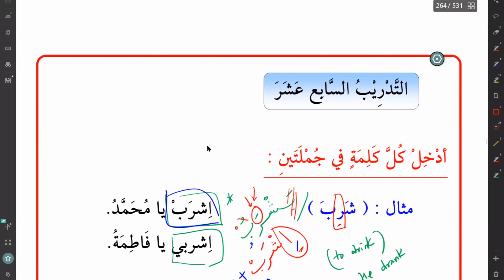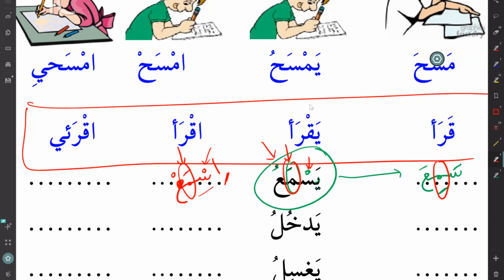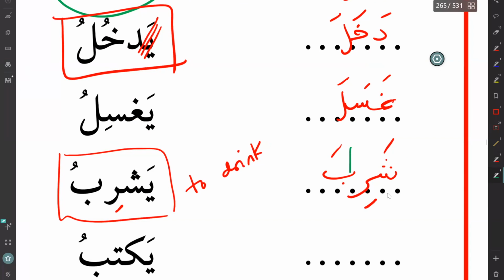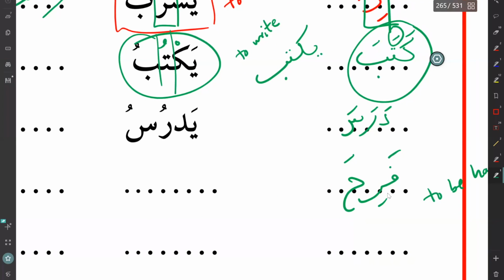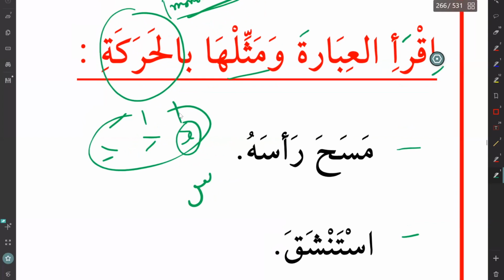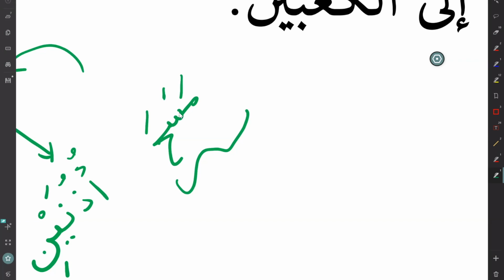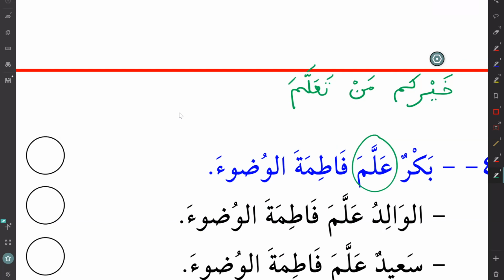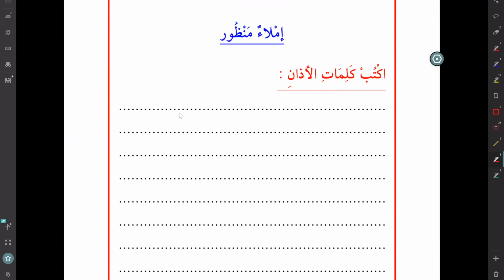20g. Arabic course - Al kitab al Asasi Book 1, Lesson 20g